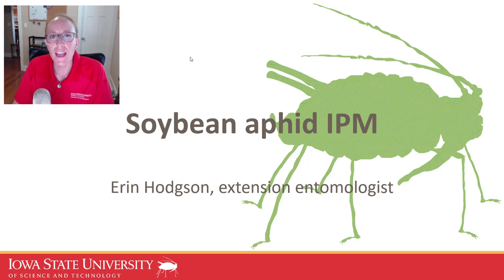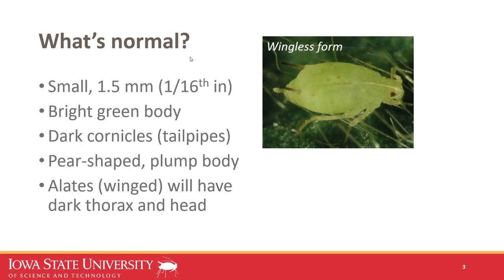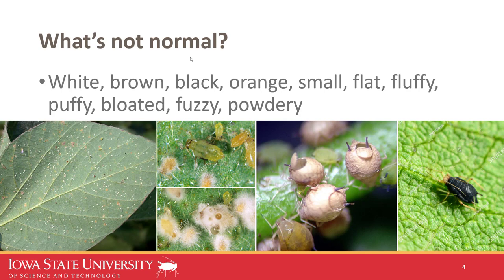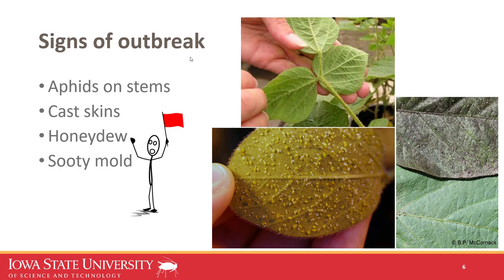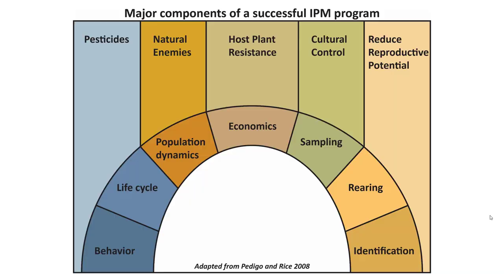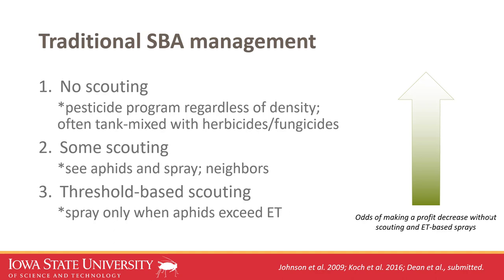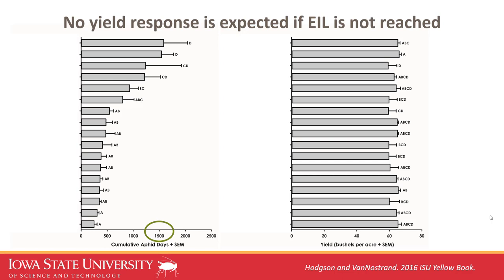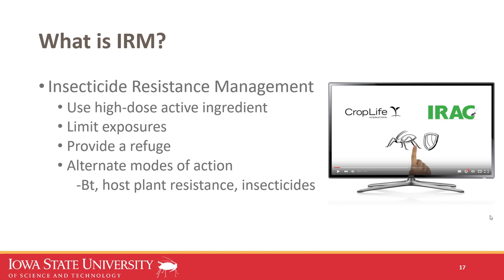Soybean aphid IPM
Summary on how to scout and manage soybean aphid.